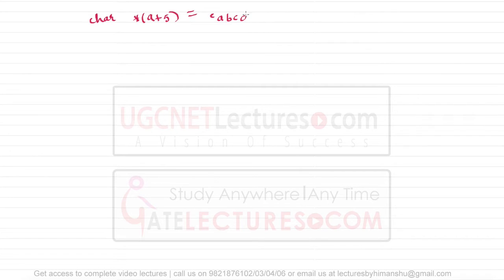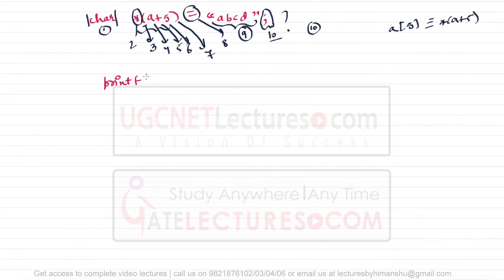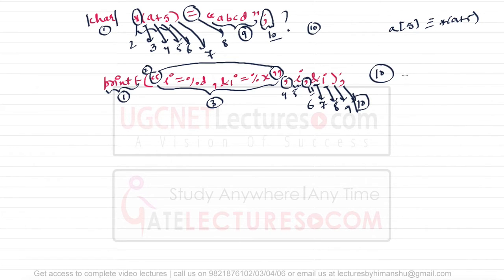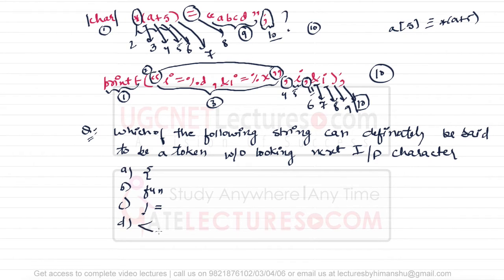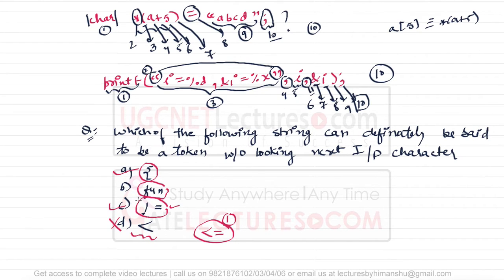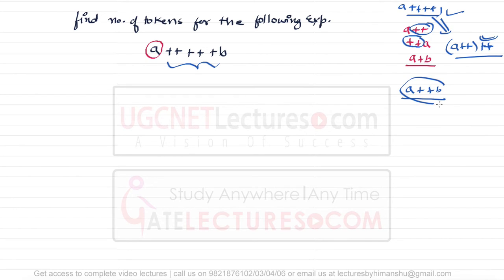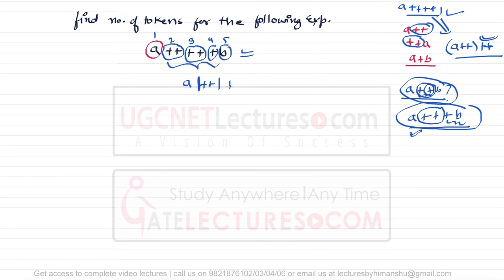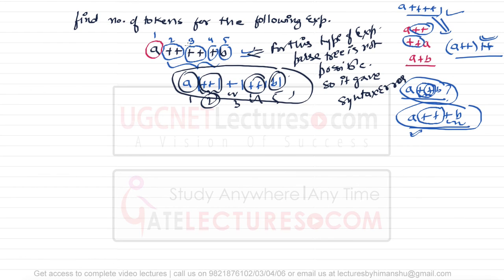07 examples of tokens